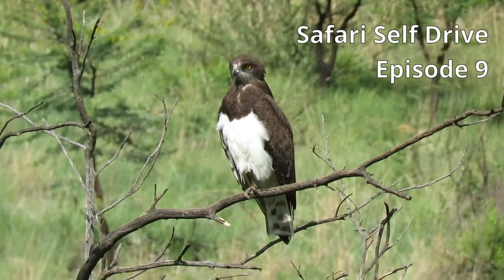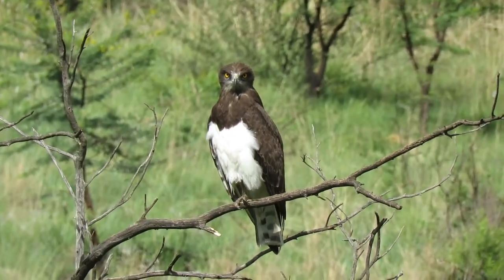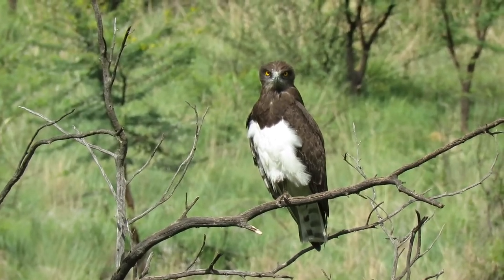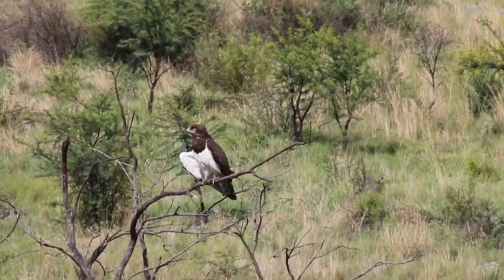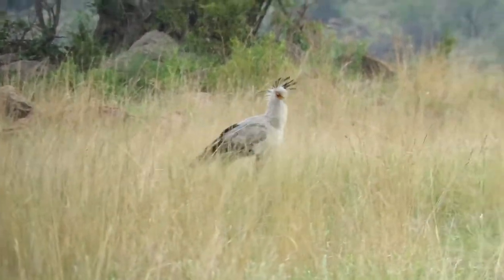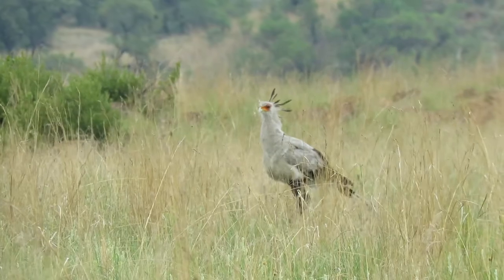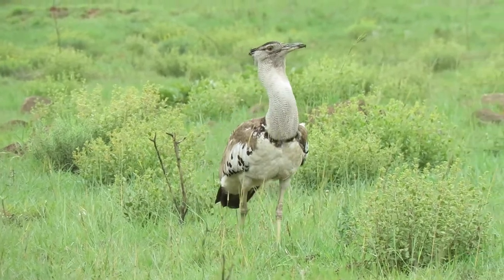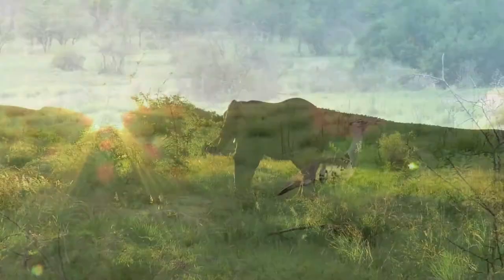Self Drive Safari | Black Chested Snake Eagle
Sometimes the rewarding sightings are not what you would expect.

In this episode of Safari Self Drive we share a few bird sightings while out on various game drives including a special sighting of a raptor usually only seen skyward souring the thermals.

Even if you are not a birder we think you will appreciate the sounds and scenery shared. We end with a moment of zen with one of the big 5!

00:00 Introduction
00:10 Todays Episode
00:30 Black Chested Snake Eagle
01:15 Secretary Bird
02:05 Kori Bustard
02:45 Moment of Zen
04:20 More Videos!